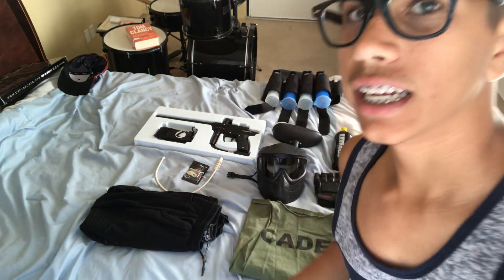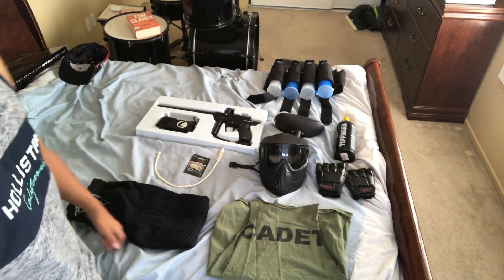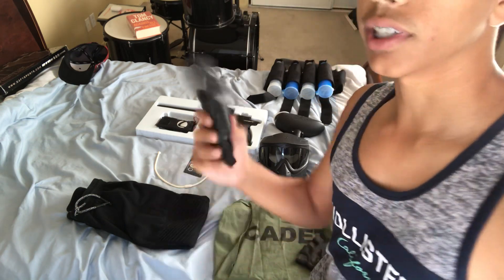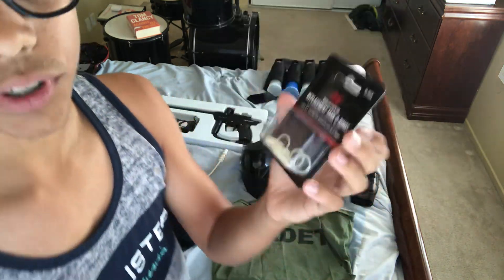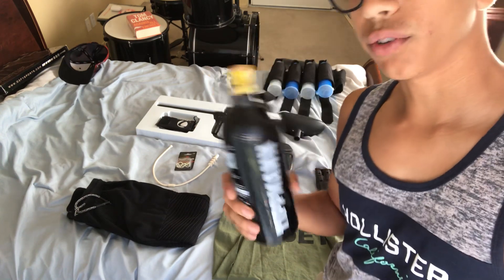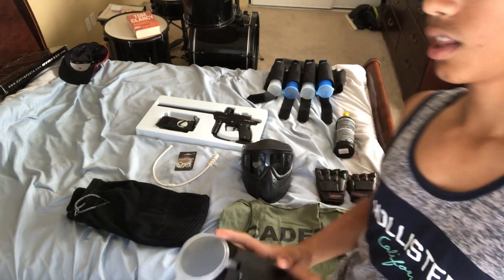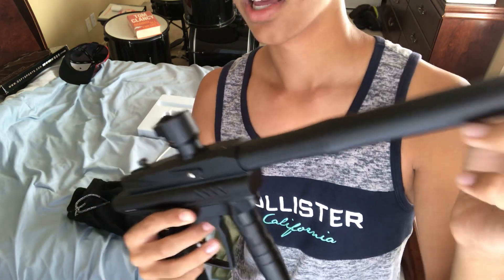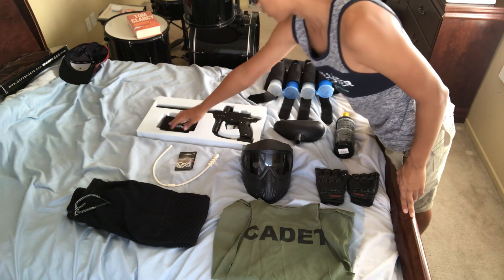My Paintball Gear Bag and Reviews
This is all the gear I take and wear to the field. Go check out ansgear.com for paintball gear.